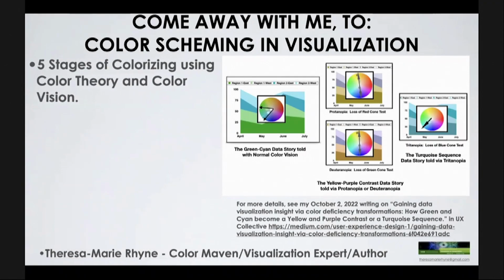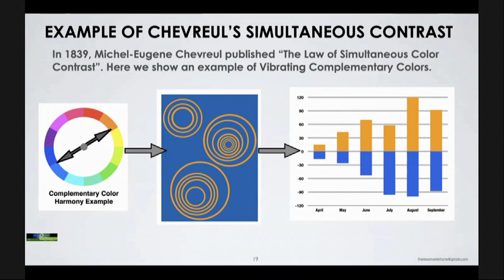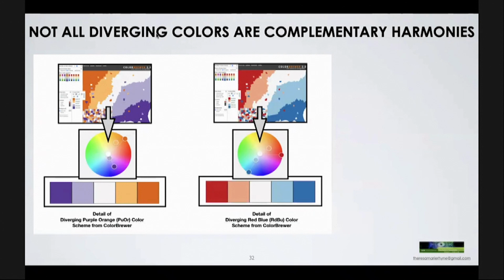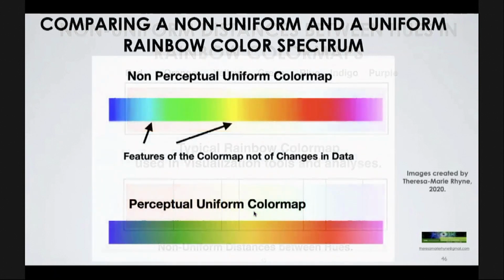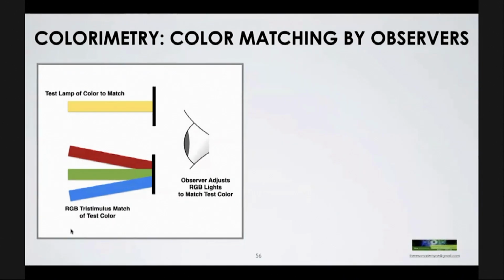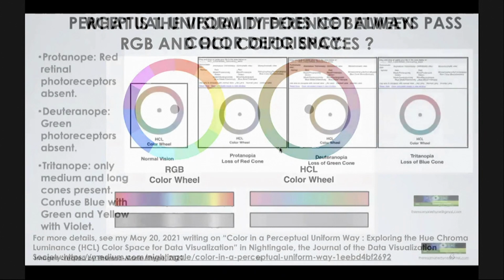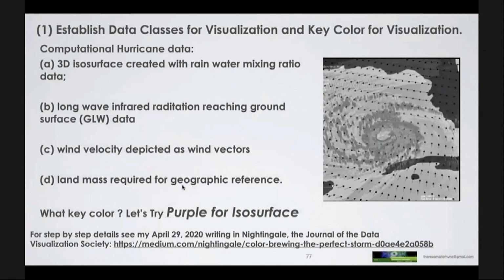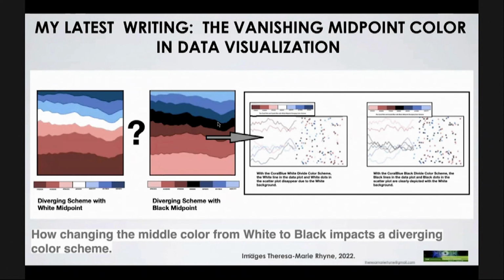VIZ22 55 Color Theory Workshop Theresa-Marie Rhyne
Color Theory Workshop (Keynote)

Theresa-Marie Rhyne

Presented at the 10th International Symposium on Visualization in Transportation, "Innovative Visualization Frontiers." November 3-4, 2022, Washington, D.C. Convened by the Transportation Research Board